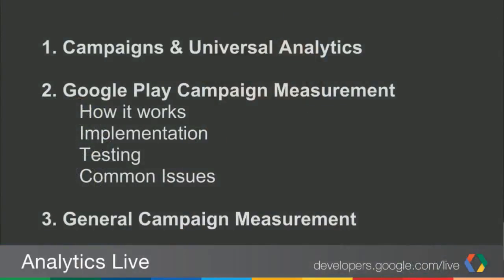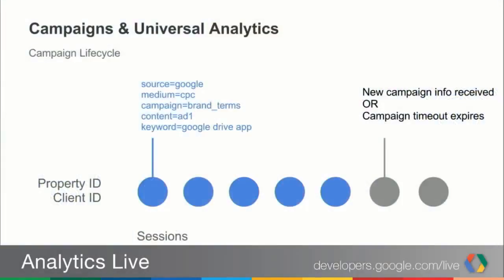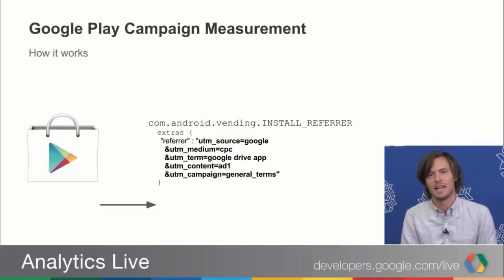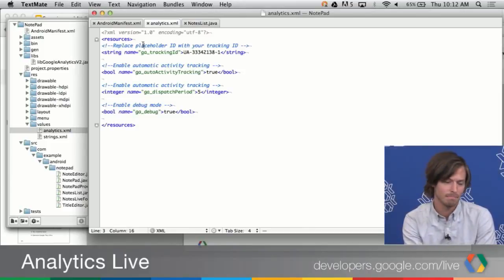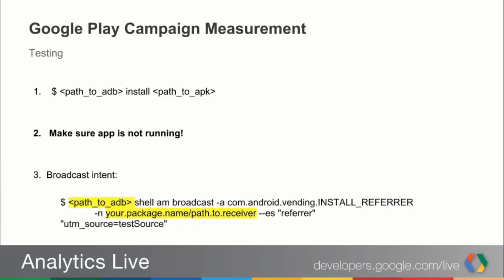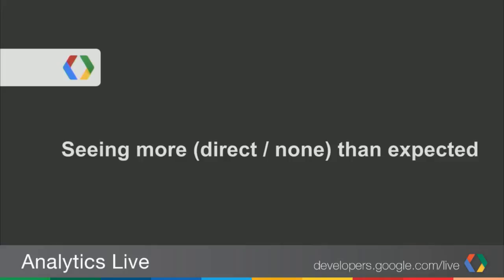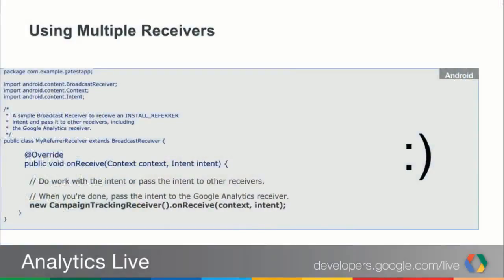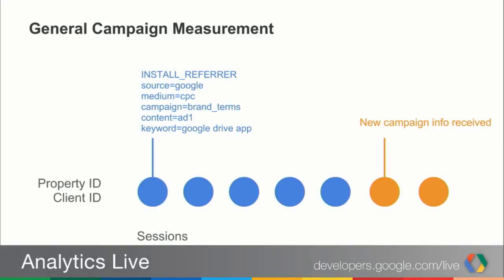Off the Charts: Campaigns and Attribution for Android Applications using Google Analytics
Join Developer Programs Engineer Andrew Wales as he discusses how to get the most out of attribution and campaign measurement on Android using Google Mobile App Analytics. Links/TOC below.

00:26 Introduction
1:59 Campaigns & Universal Analytics
6:23 Google Play Campaign Measurement (How It Works)
8:41 Implementation
12:58 Testing
17:10 Common Issues
21:44 Resources

Campaign Measurement Developer Guide:
Google Play URL Builder:
Testing Guide: